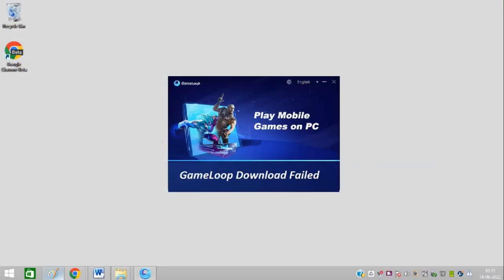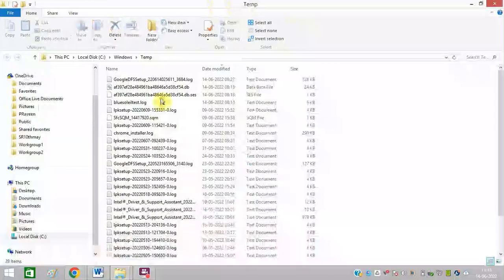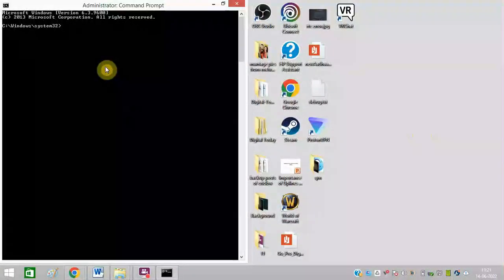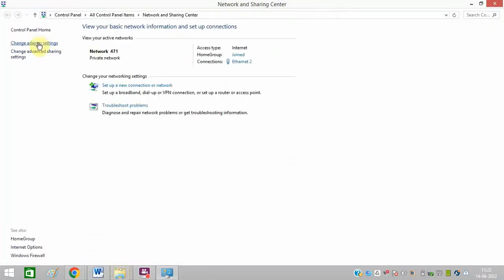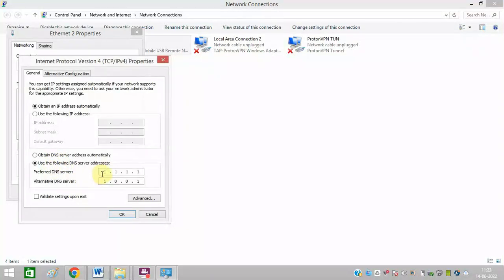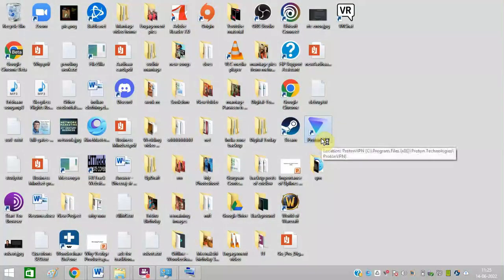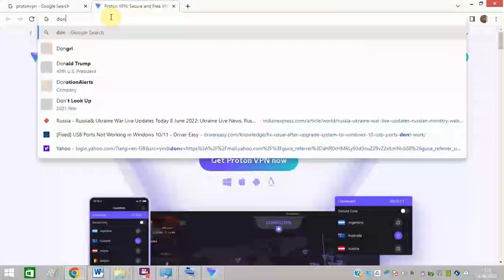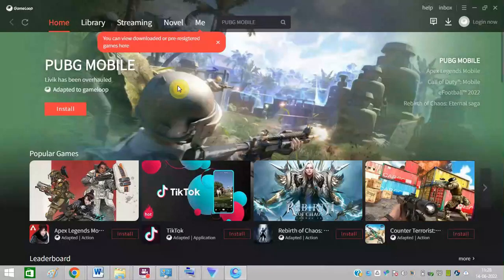100% Solution – GameLoop Download Failed | How To Download GameLoop Without Error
Are you getting GameLoop download failed error code 31? If yes, this tutorial is for you. I’m giving four tricks to fix GameLoop download failed error code 21. There could be several reasons for GameLoop download failed component id0 error code 31. But, the tips provided by me can resolve the issue quickly.

Get to know how to reset GameLoop and fix the error message. The gaming platform offers a convenient way of playing your favorite games on your PC. But, sometimes it shows error while downloading or opening.

Tips that you need to follow to fix the issue are as follows:

• Remove temp files
• Go to Command prompt (Run as Administrator) – Run command “netsh winsock reset”
• Go to Network settings - Change adaptor – IP 4 should be – Preferred DNS should be – 8.8.4.4 and Alternative DNS should be 8.8.8.8
• Last method Use any VPN – I recommend to use Proton VPN